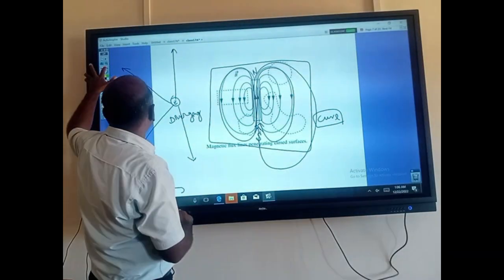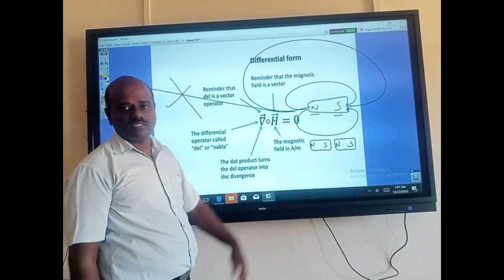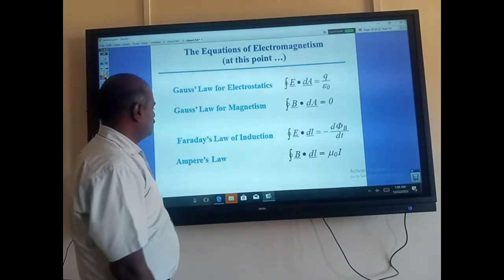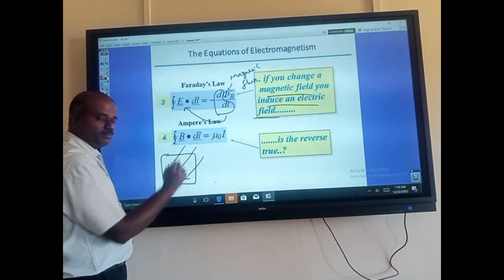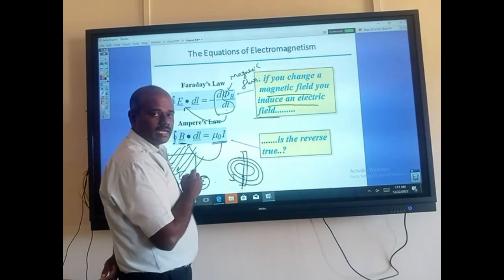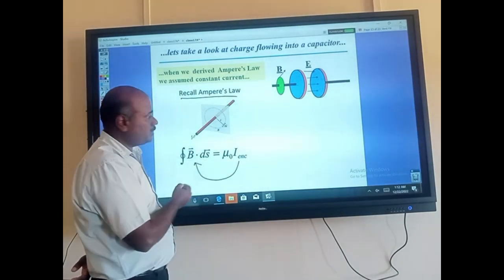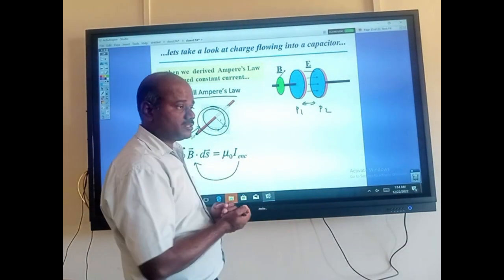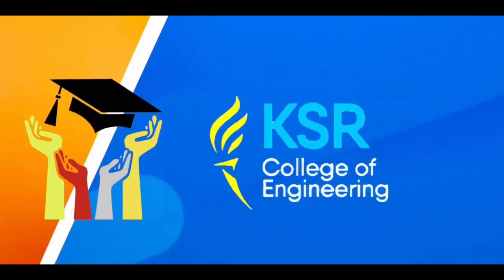Maxwells Equations 4